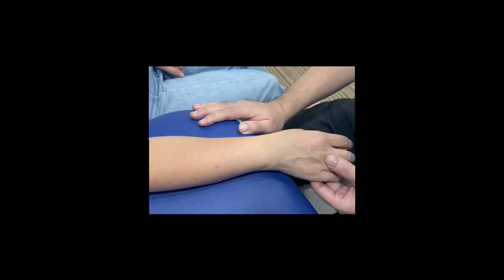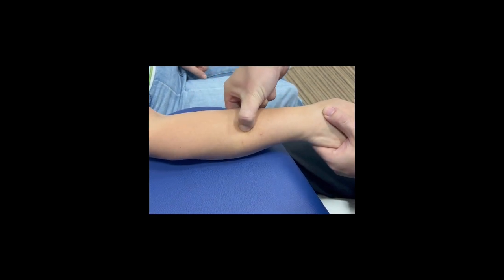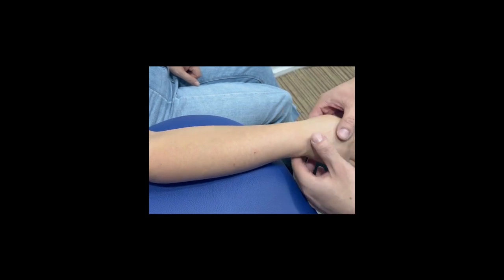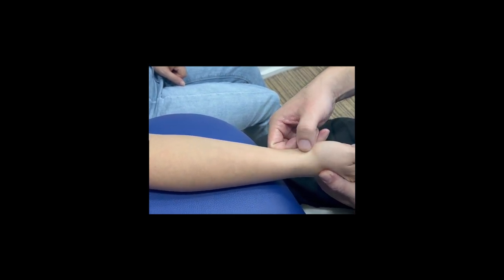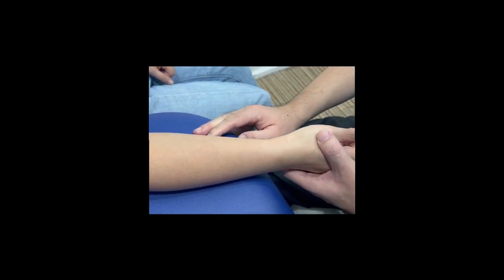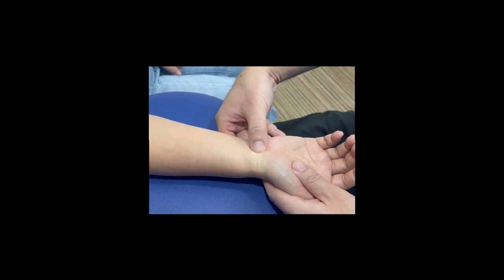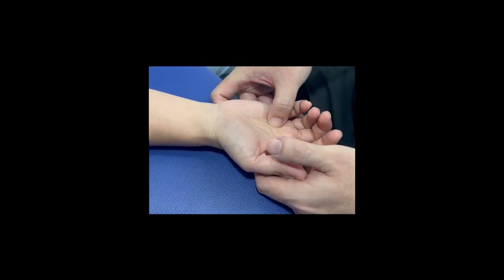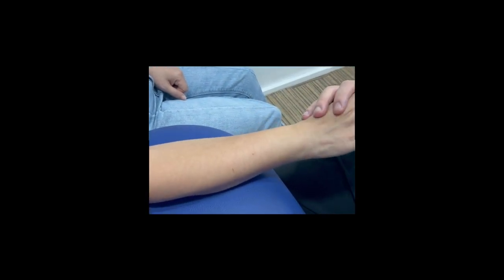Forearm and wrist clinical palpation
For physiotherapy professionals to revise the clinical palpation skills for a forearm assessment.